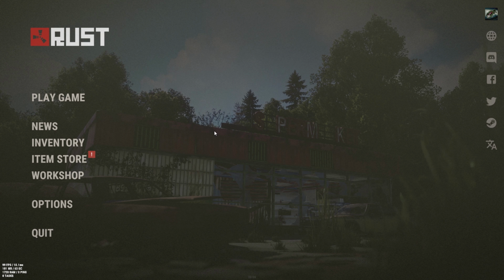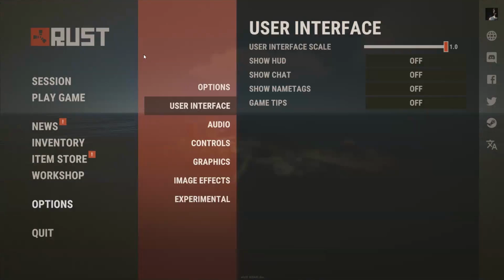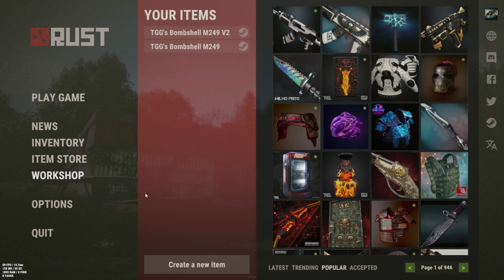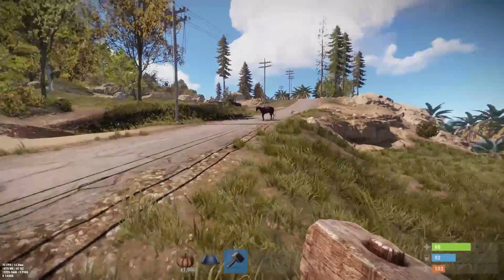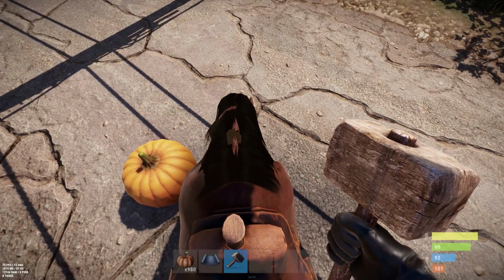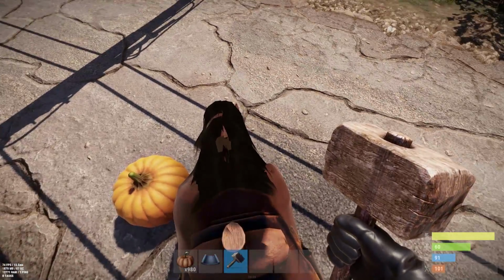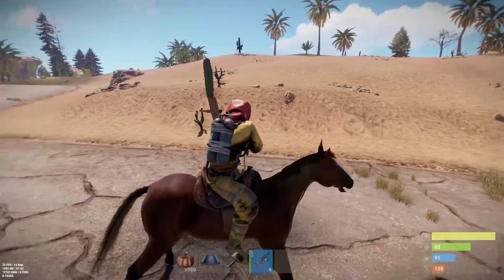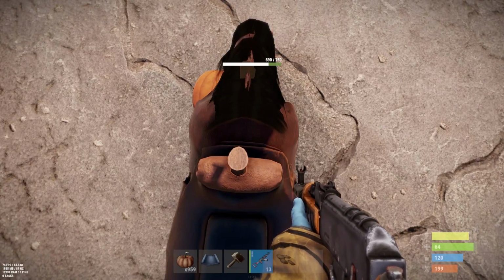Rust Giddy Up Update | Horse Back Riding, Main Menu Remake, Tons Optimizations! #122 (Rust Updates)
Rust Giddy Up Update | Horse Back Riding, Main Menu Remake, Tons Optimizations! #122 (Rust Updates) - Join me as we take a look at the newest upcoming content and concepts for Rust!

Other Songs- Epic Adventure Theme 4 - Håkan Eriksson, Last Sunrise in teh wasteland, life traveler 5, lone travler